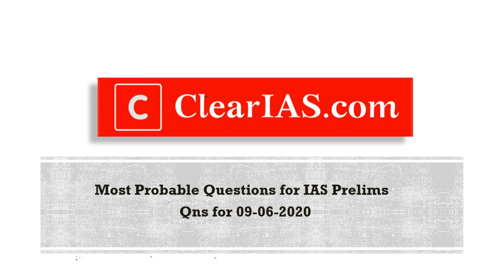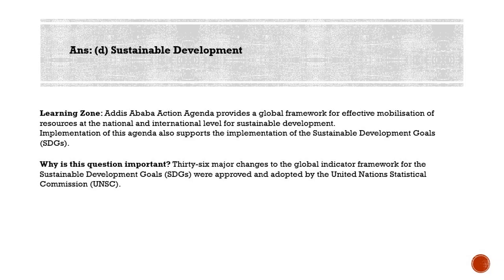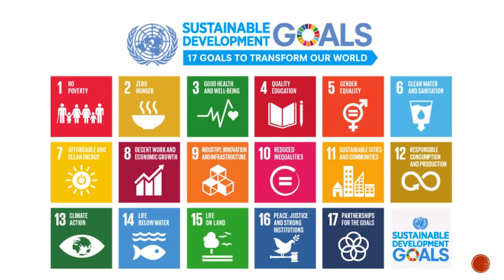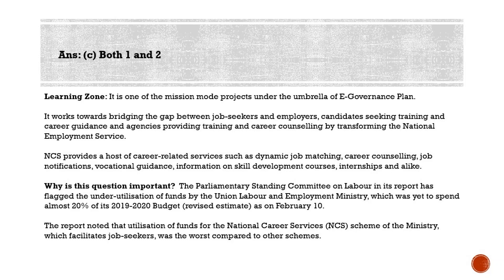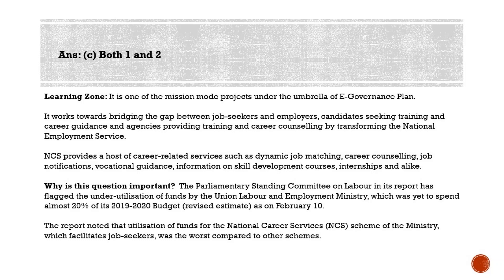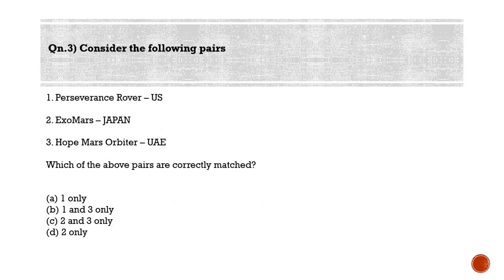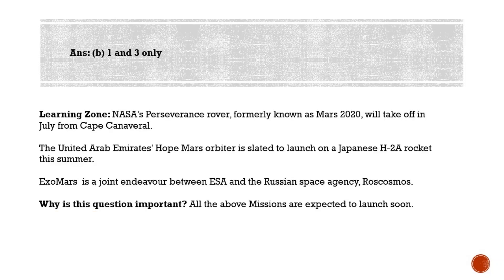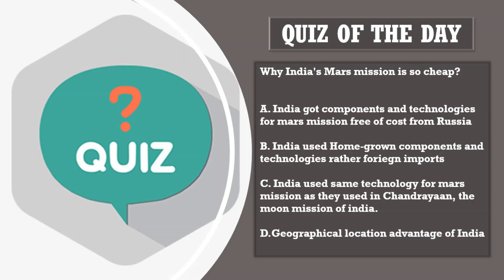Most Probable Questions for IAS Prelims - Qns for 09-06-2020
Qn.1) Addis Ababa Action  Agenda (AAAA), often seen in the news is related to:

(a) Climate Change
(b) Poverty Eradication
(d) Sustainable Development

Ans: (d) Sustainable Development

Learning Zone: Addis Ababa Action Agenda provides a global framework for effective mobilisation of resources at the national and international level for sustainable development.
Implementation of this agenda also supports the implementation of the Sustainable Development Goals (SDGs).

Why is this question important? Thirty-six major changes to the global indicator framework for the Sustainable Development Goals (SDGs) were approved and adopted by the United Nations Statistical Commission (UNSC).

Qn.2) With reference to NCS (NATIONAL CAREER SERVICE), consider the following statements

1. It hosts career-related services such as dynamic job matching, career counselling, job notifications etc.
2. It is a project under the Ministry of Labour and Employment.

Learning Zone: It is one of the mission mode projects under the umbrella of E-Governance Plan.

It works towards bridging the gap between job-seekers and employers, candidates seeking training and career guidance and agencies providing training and career counselling by transforming the National Employment Service.

NCS provides a host of career-related services such as dynamic job matching, career counselling, job notifications, vocational guidance, information on skill development courses, internships and alike.

Why is this question important?  The Parliamentary Standing Committee on Labour in its report has flagged the under-utilisation of funds by the Union Labour and Employment Ministry, which was yet to spend almost 20% of its 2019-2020 Budget (revised estimate) as on February 10.

The report noted that utilisation of funds for the National Career Services (NCS) scheme of the Ministry, which facilitates job-seekers, was the worst compared to other schemes.

Qn.3) Consider the following pairs

1. Perseverance Rover - US
2. ExoMars - JAPAN
3. Hope Mars Orbiter - UAE

Which of the above pairs are correctly matched?

(d) 2 only

Ans: (b) 1 and 3 only

Learning Zone: NASA’s Perseverance rover, formerly known as Mars 2020, will take off in July from Cape Canaveral.

The United Arab Emirates’ Hope Mars orbiter is slated to launch on a Japanese H-2A rocket this summer.

 ExoMars  is a joint endeavour between ESA and the Russian space agency, Roscosmos.

Why is this question important? All the above Missions are expected to launch soon.